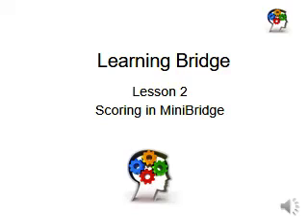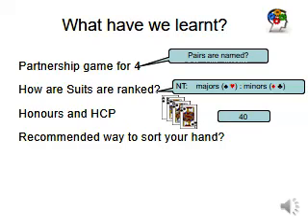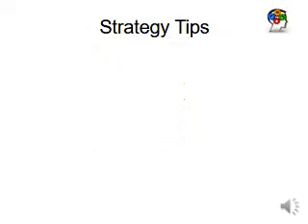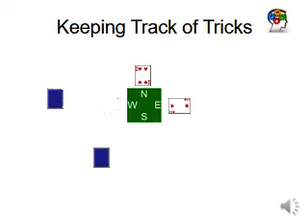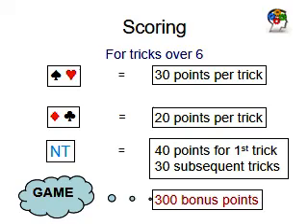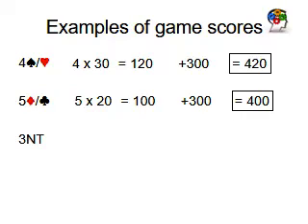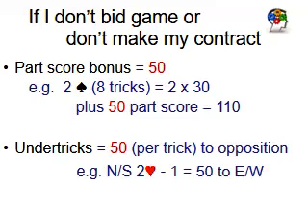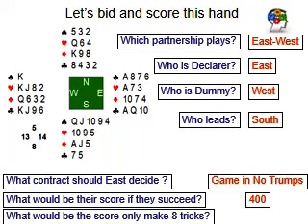Lesson 2 Scoring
How to score in Minibridge